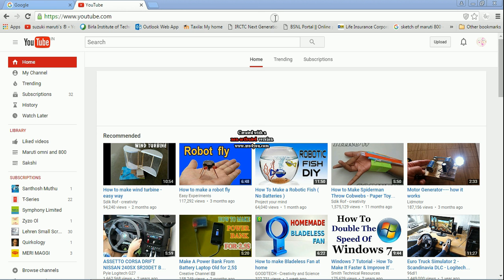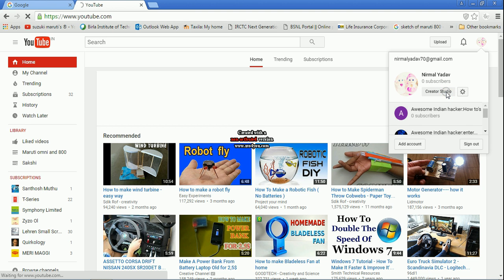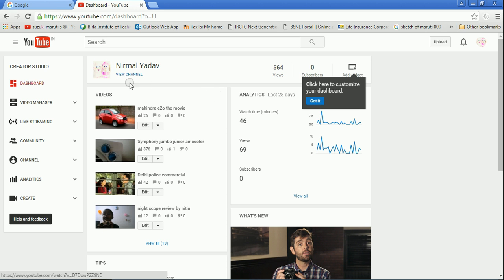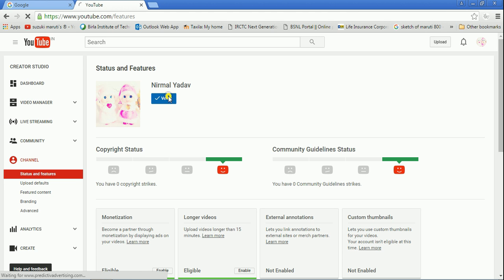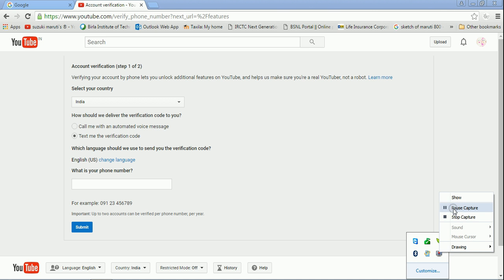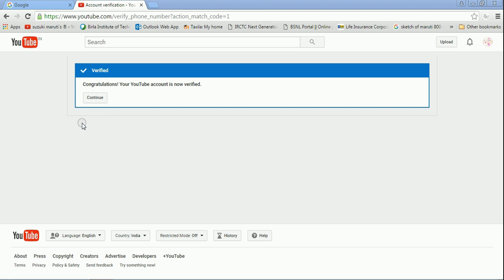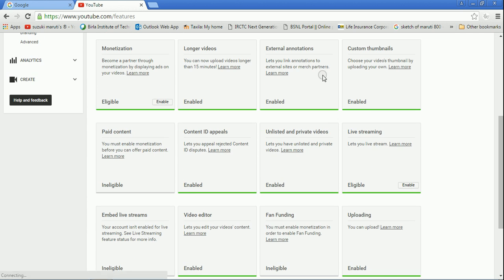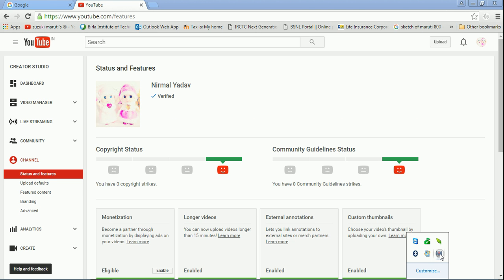How to verify your YouTube channel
YouTube always says that to verify your channel so that they know that you are a real YouTuber or a robot.Average video quality but this will show you the exact way.Please Subscribe!